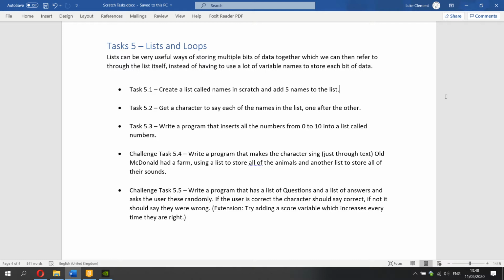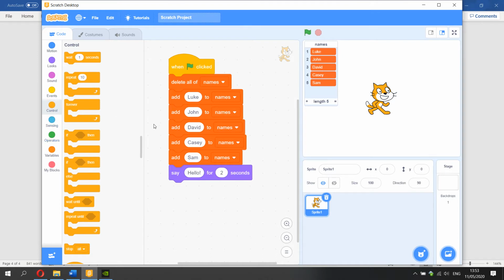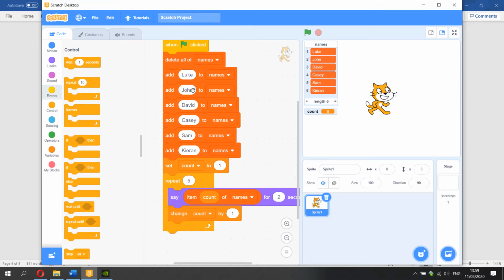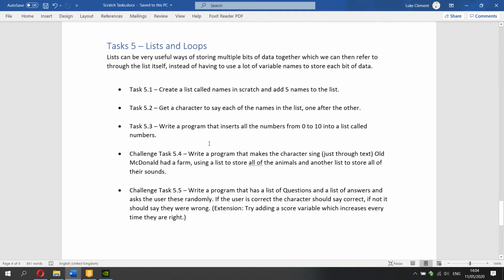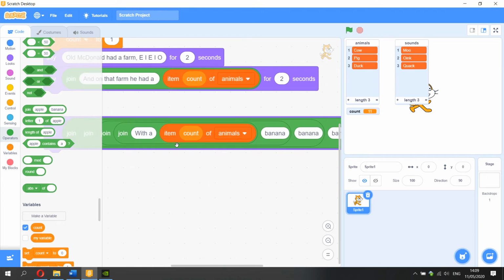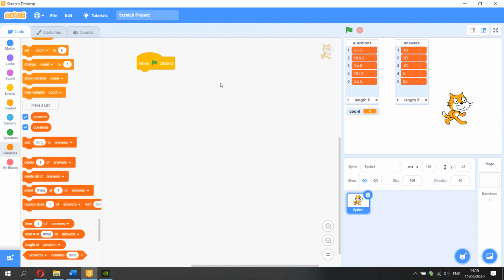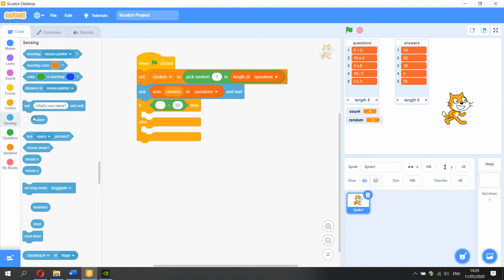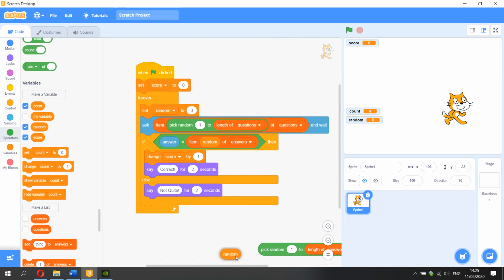Scratch #7 - Lists and Loops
This video looks at using lists in Scratch and a few tasks to help us learn more about them!